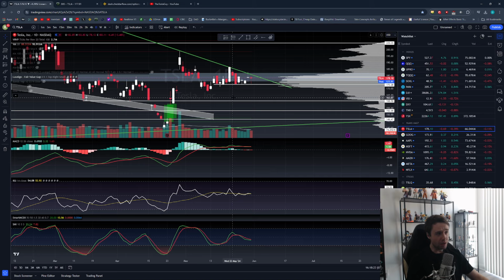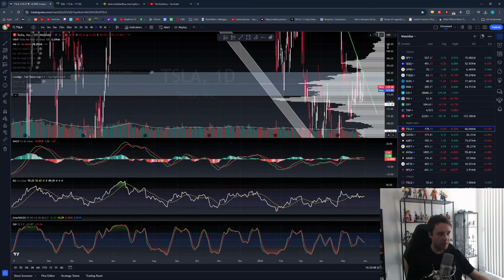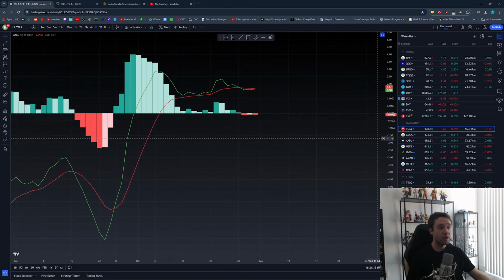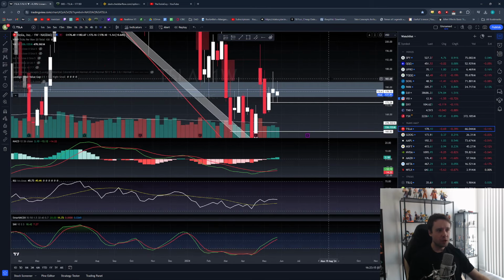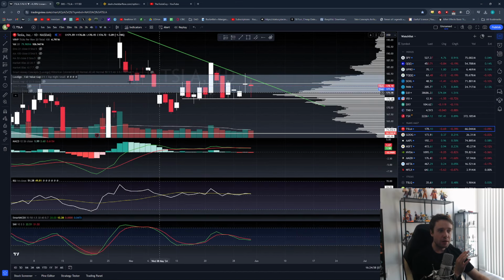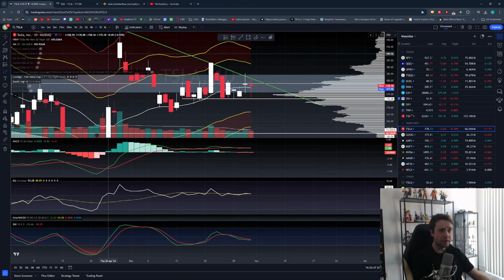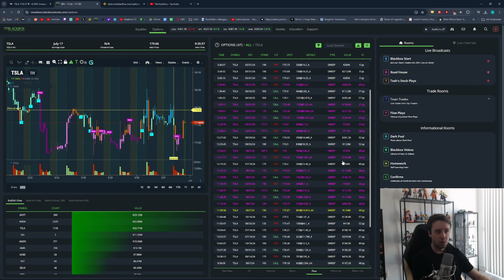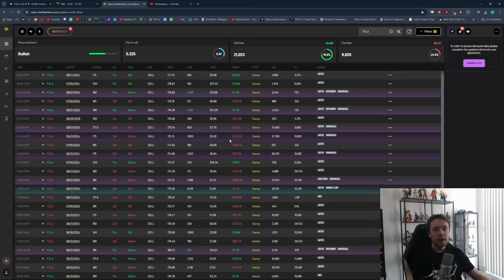TESLA Stock - TSLA Squeeze Building Up